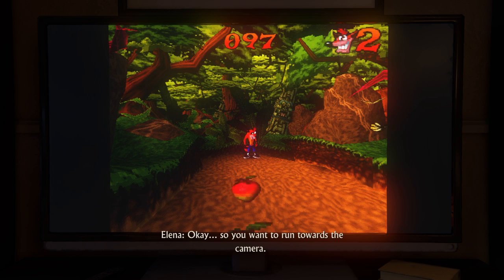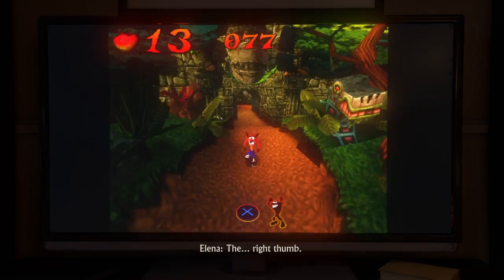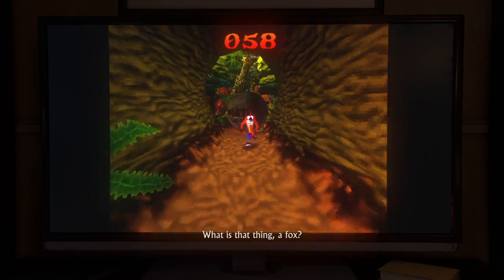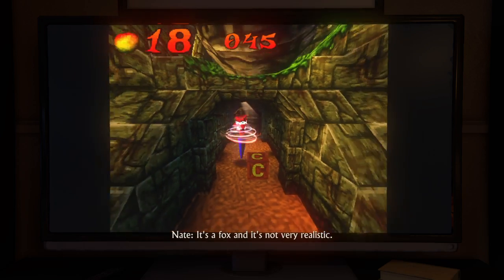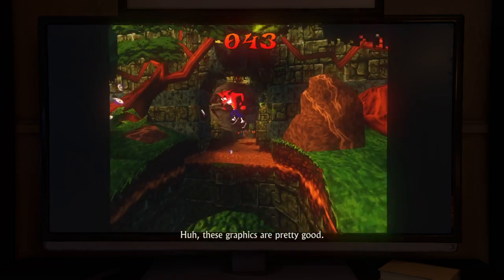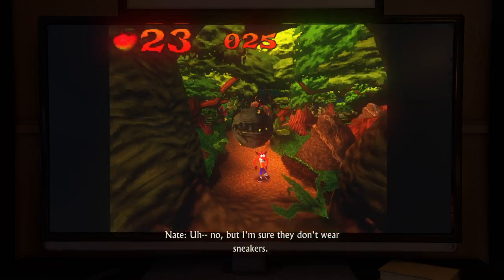Uncharted 4: Crash Bandicoot Mini-Game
Ohhhh the memories...